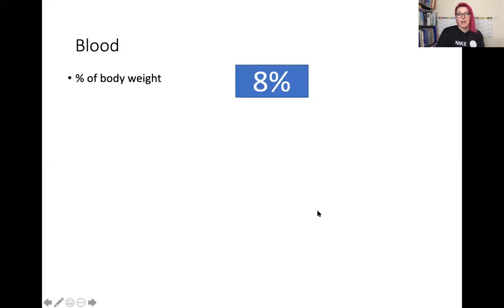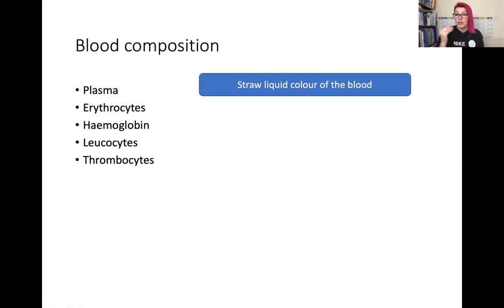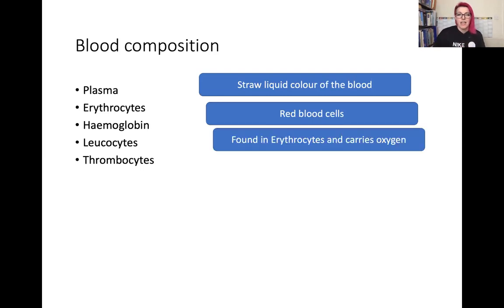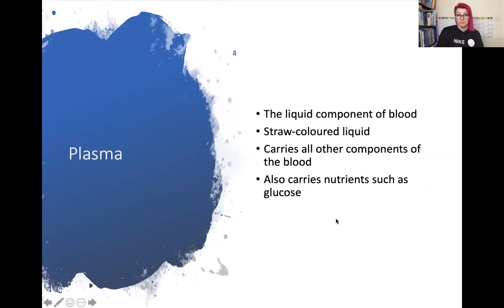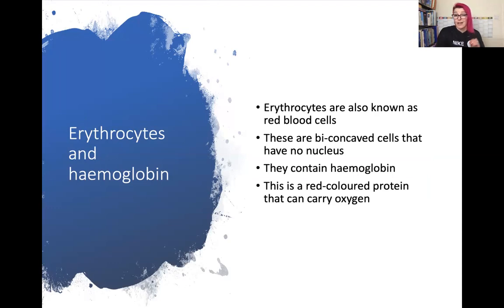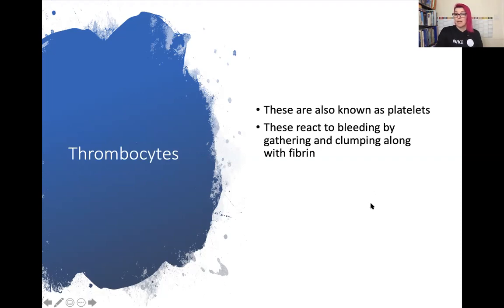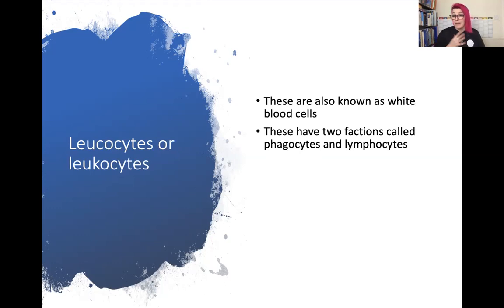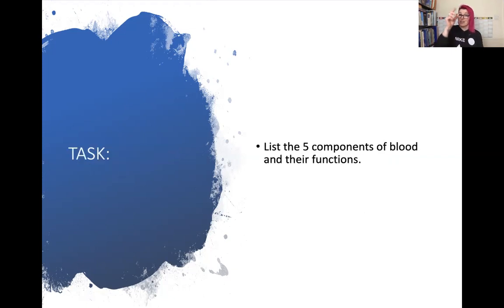Components of blood